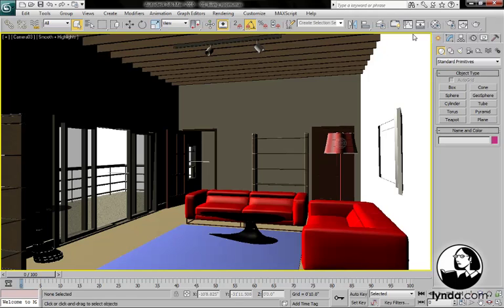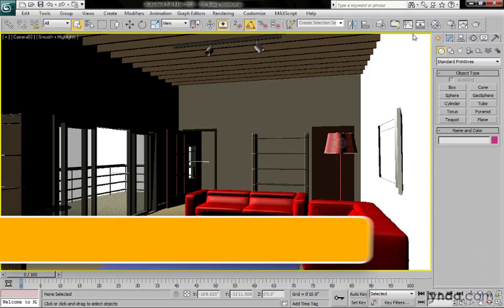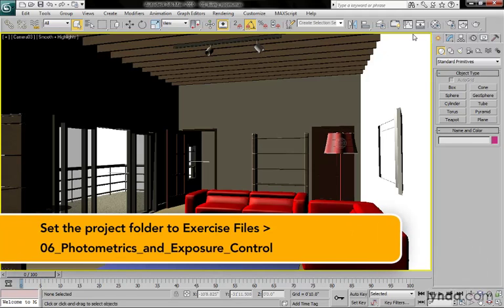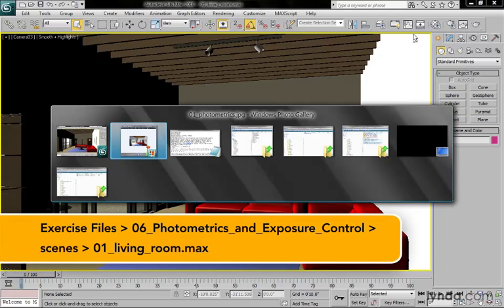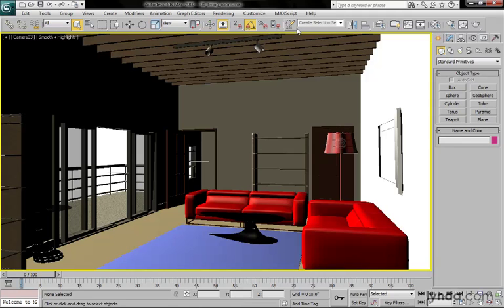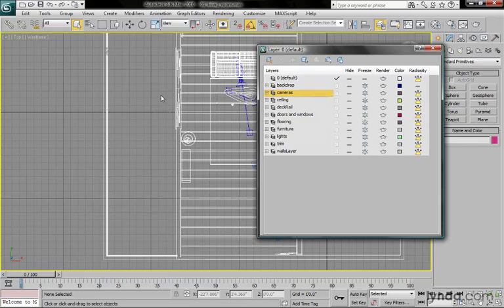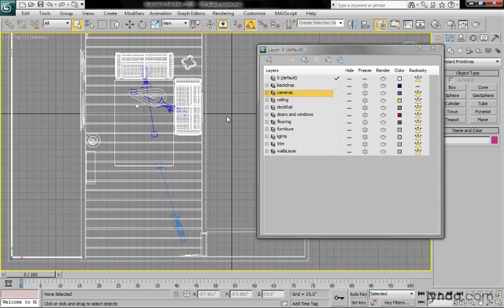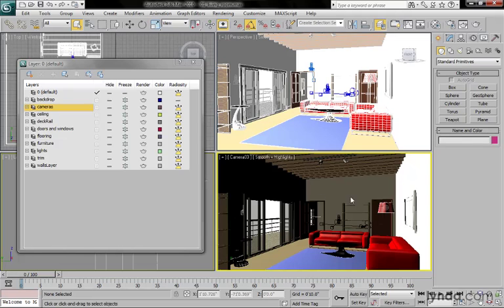06 01 Understanding photometrics